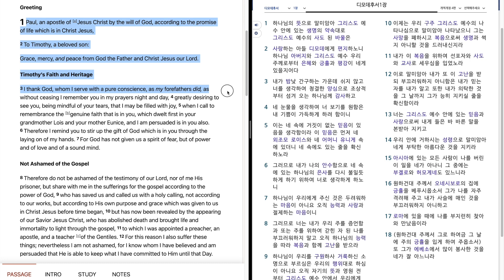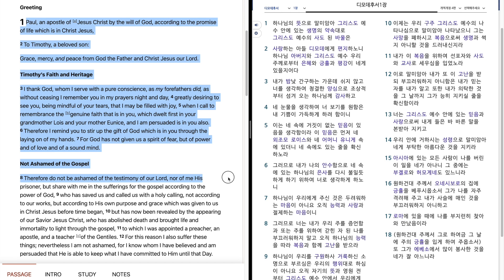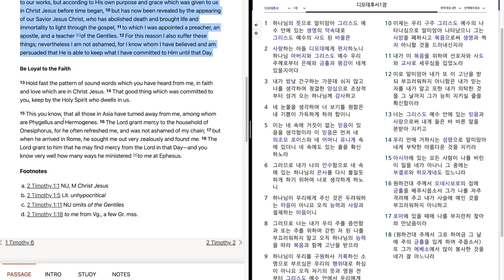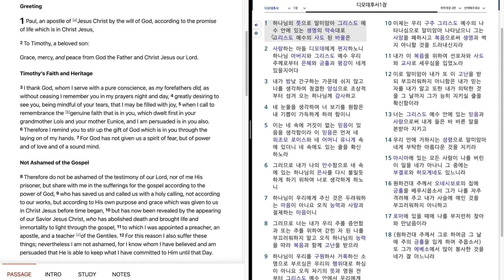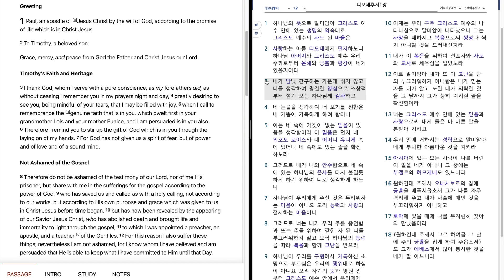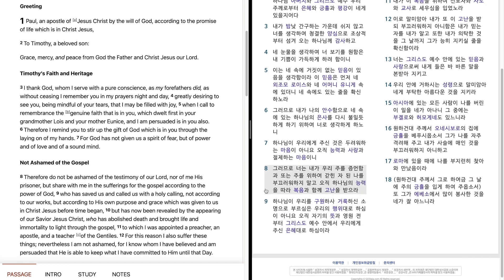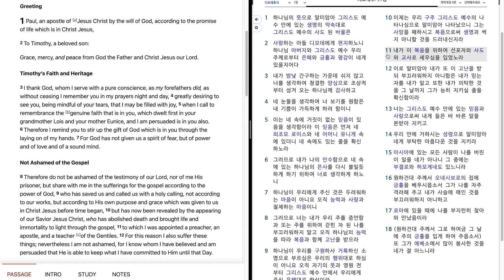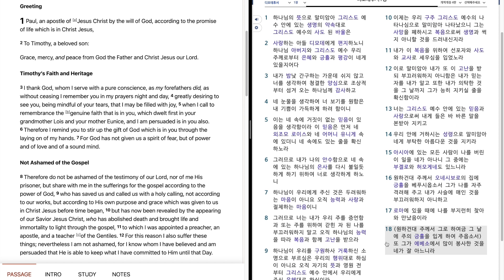823. 2 Timothy 1 "Timothy's Faith and Heritage. Not Ashamed of the Gospel" 디모데후서 1장 "복음과 함께 고난을 받으라"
Bible reading of 2 Timothy 1 in English and Korean.
September, 2nd week, 2nd day.
디모데후서 1 장을 영어와 한글로 성경읽기.
9 월, 2 째 주, 2 째 날.